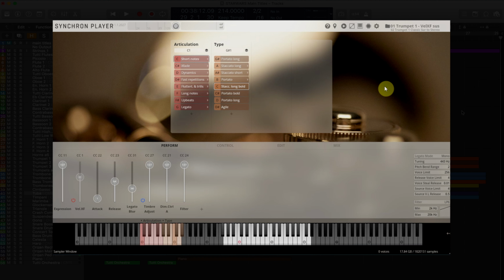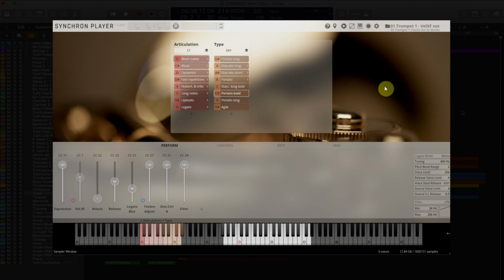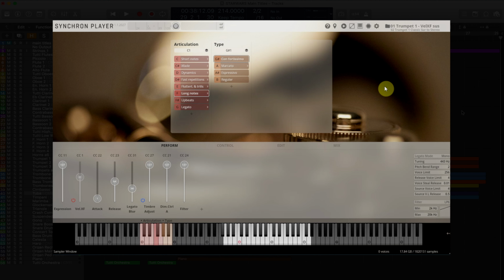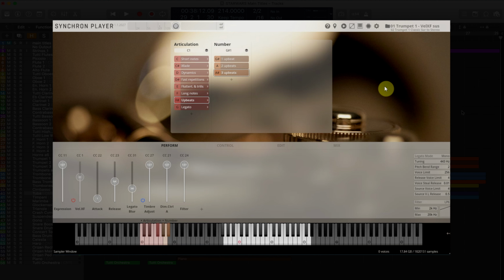Synchron Brass: Star Wars - Main Title (excerpt), Mockup and Walkthrough by Stephen Limbaugh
Iconic music like the Star Wars Soundtrack by John Williams is not only burnt into the musical DNA of a whole generation of composers and arrangers, it has become a benchmark for the qualities of a sample library

And while we believe that a great library has to offer flexibility in many fields like articulation, expression, intuitive handling and of course sonic possibilities, it's great to know that Synchron Brass adds the option to create refreshing interpretations of classic recordings - at a fraction of the price!

Let us know if you'd like to hear more about Stephen's approach and the details that make his rendition stand out!

00:00 Screencast
00:36 Welcome & Outlook
01:08 Second run-through
01:44 Trumpet in C Articulations & Tips